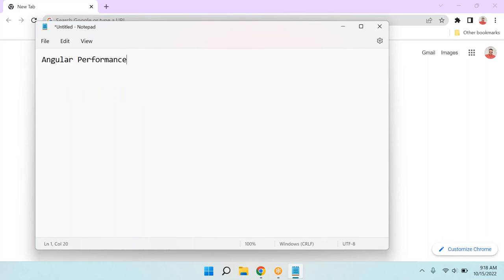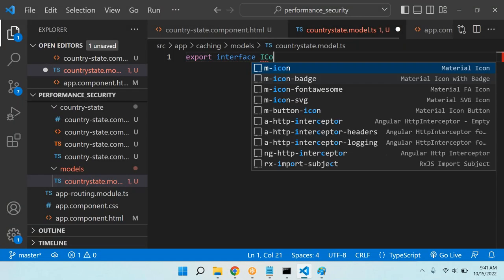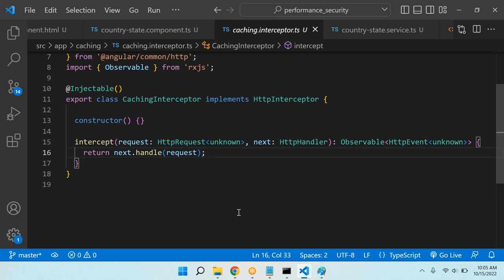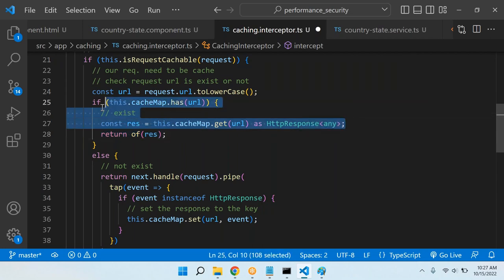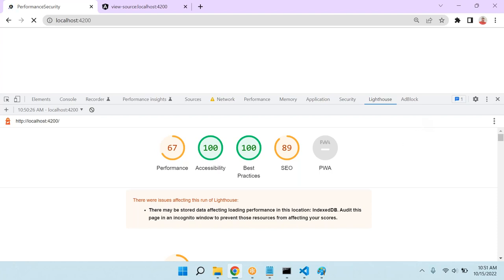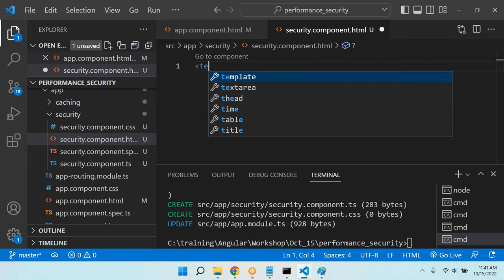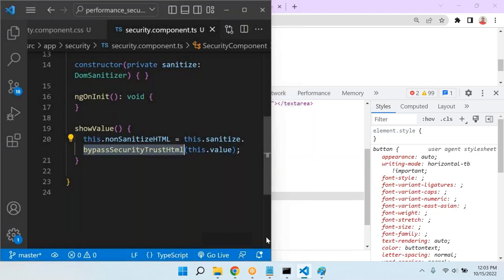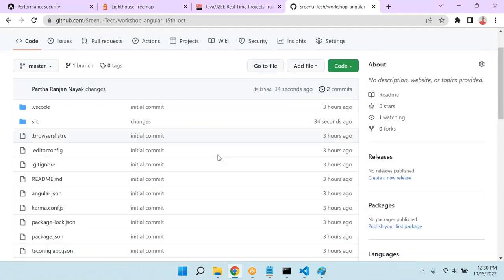Angular Course (Topics - Security & Performance) | By Mr. Ranjan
About Sreenu Technologies:
      fast track.
      Realtime Project